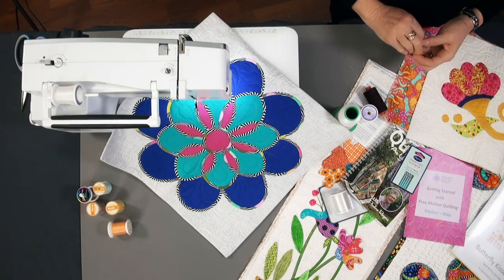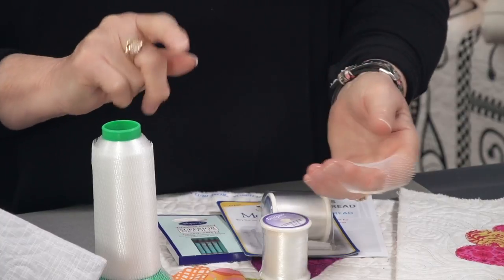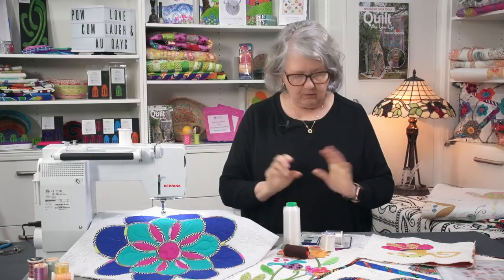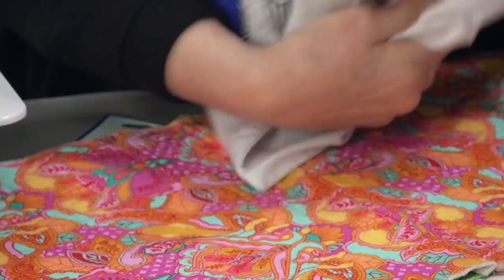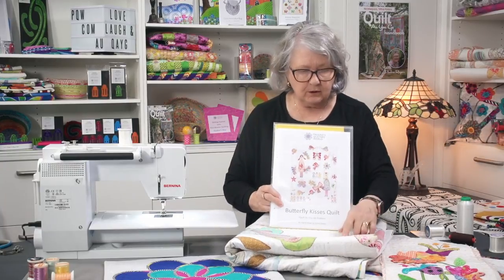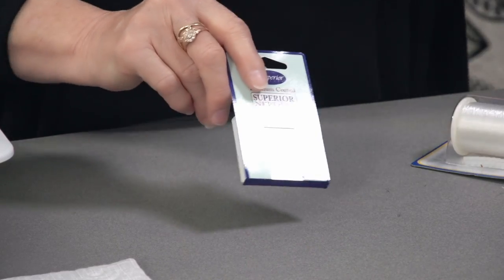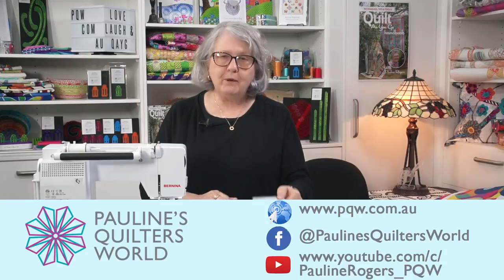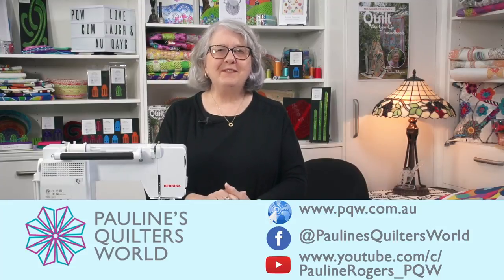How to use MonoPoly Thread in Your Sewing Machine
We show you how to use MonoPoly Thread in your sewing machine. MonoPoly is a clear 100% polyester mono-filament thread that is ideal for use with applique and quilting. You can purchase the small 2,200 yard spools on our